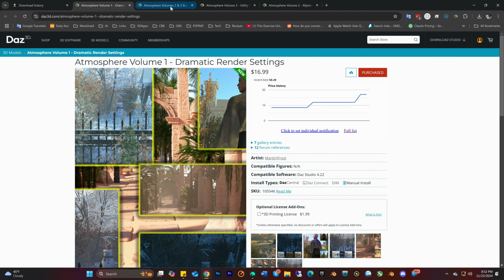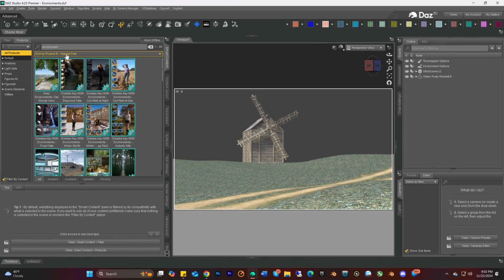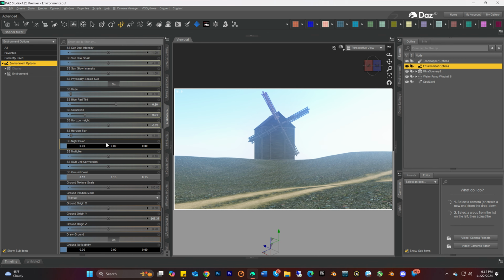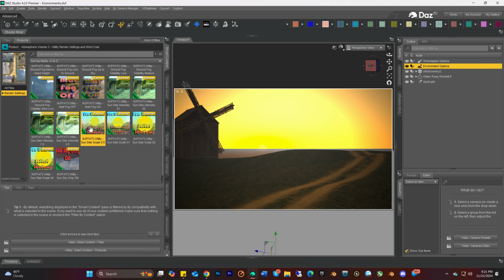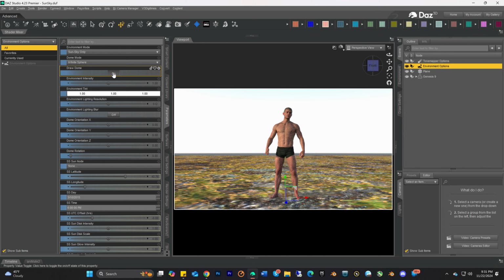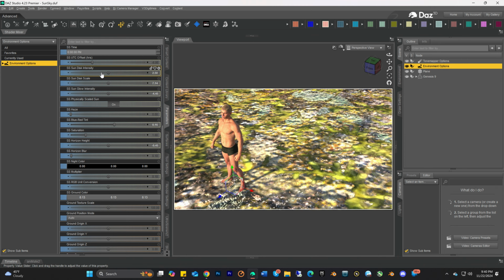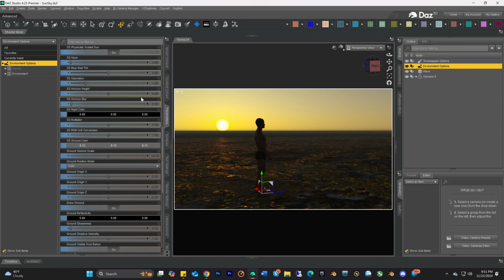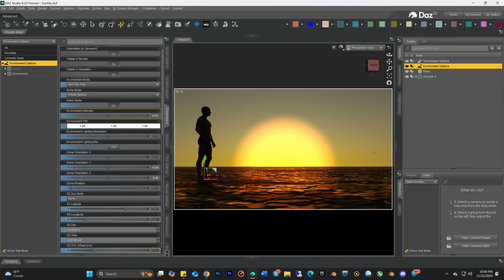Iray Sun-Sky Atmospheres in Daz Studio: Ground Fog, Haze and Sun Disc (Volumes 1-3) | EZ3DTV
Rex tries Martin Frost's atmosphere preset volumes 1 to 3 on an Ultra Scenery outback scene and a test plane, learning the Iray Sun-Sky settings along the way: ground height, horizon, ground fog, haze, sun disc scale for hard or soft shadows, and why lowering Environment Intensity finally makes the sun disc visible.

Products and tools in this stream:
Martin Frost atmosphere presets Volume 1, Martin Frost atmosphere presets Volumes 2 and 3 bundle, Ultra Scenery, Ultra Scenery Australia 2 ecology, Water windmill pump, Iray Sun-Sky environment, Iray, Genesis 9, Filament, Real Dynamic Atmospheres

Atmosphere Volumes 1-3 for Daz Studio | Ez3DTv

RexRed works with Martin Frost's latest atmosphere products volumes 1-3.

I just had eye surgery yesterday so I will not be showing my own camera video in this tutorial.